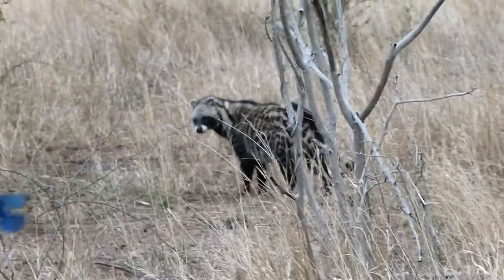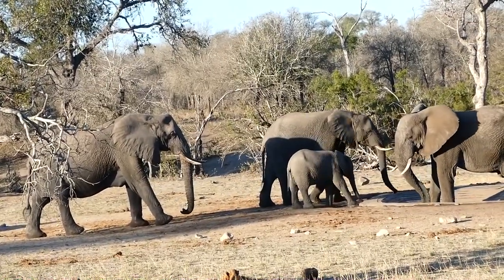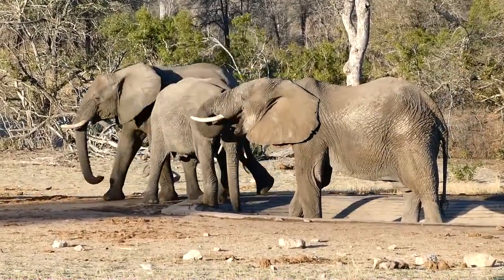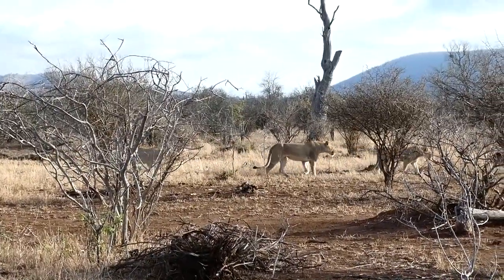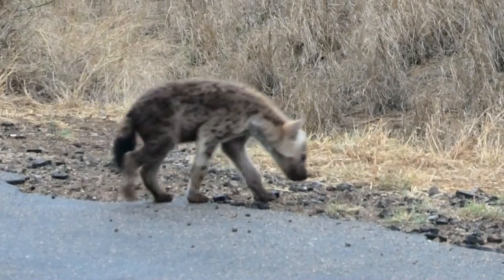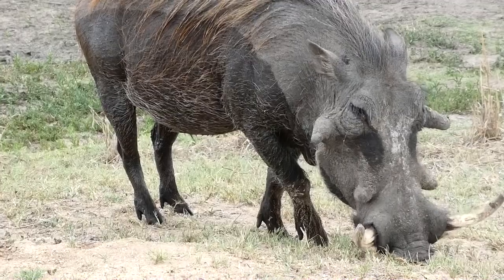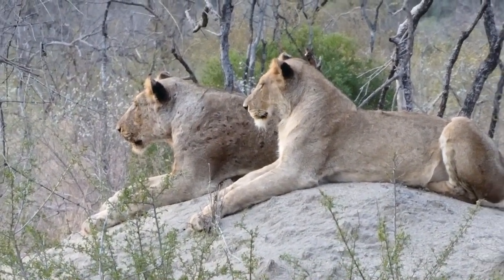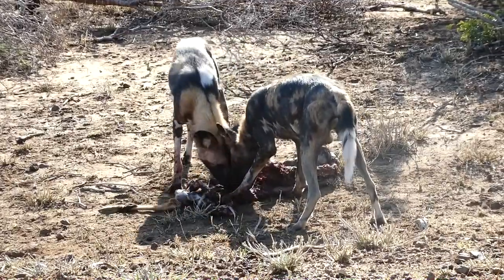Civet cat, elle's, leopard, lion, hyena